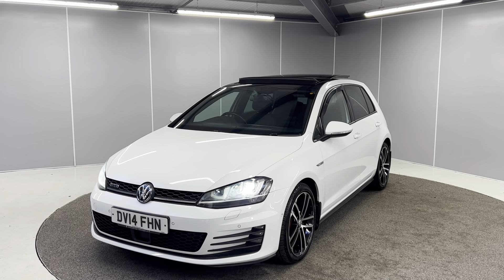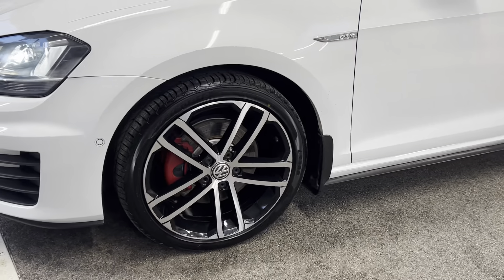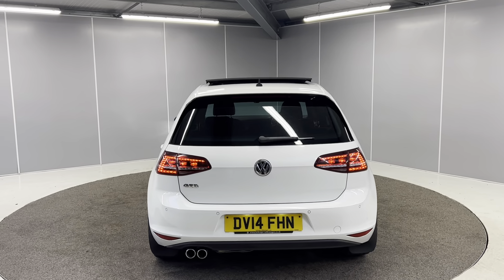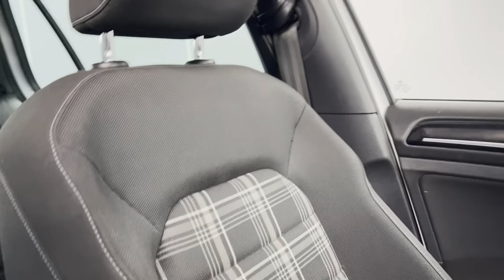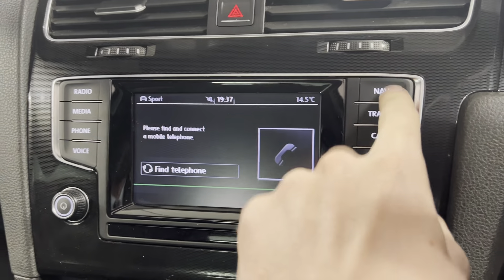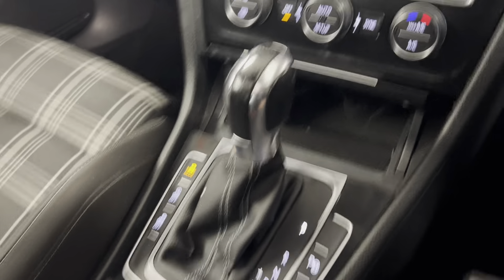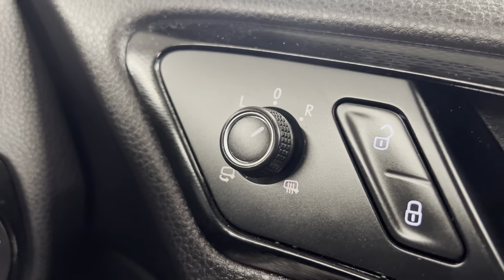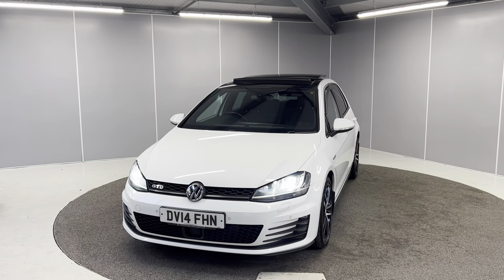2014 Volkswagen Golf GTD 2.0 TDI BlueMotion Tech DSG | Lancaster Automart